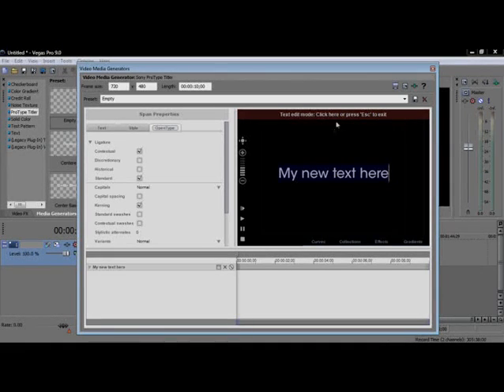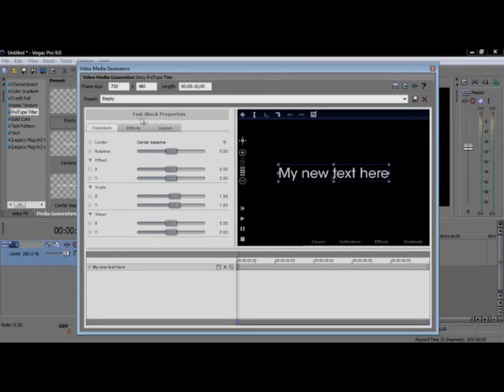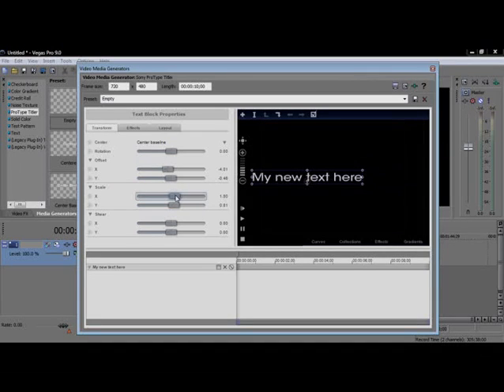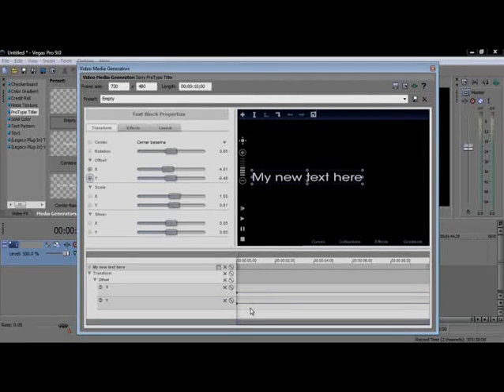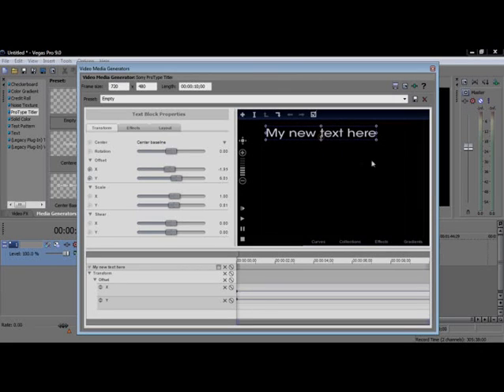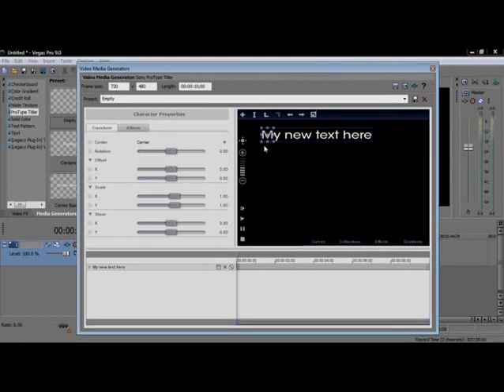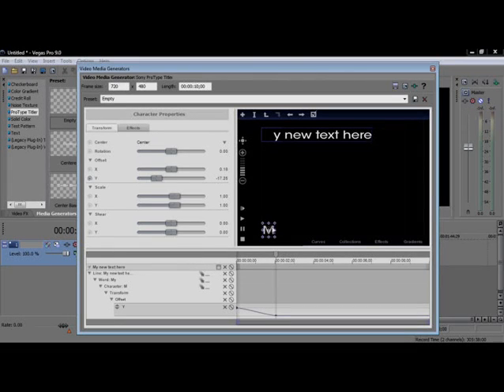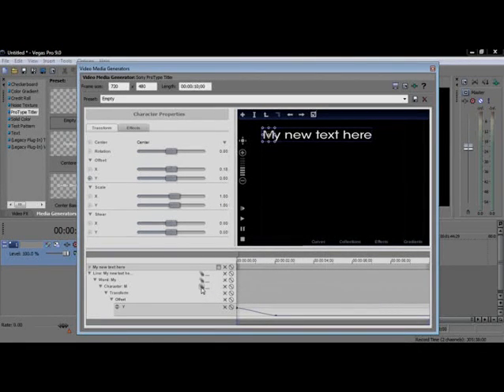Sony Vegas Pro Tutorial - ProType Basics